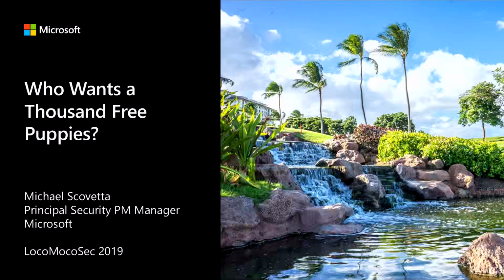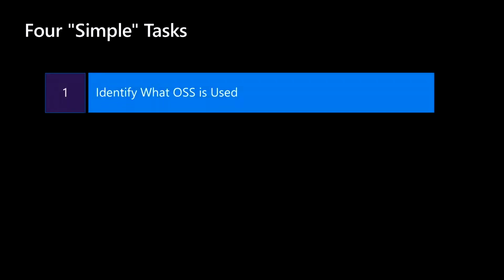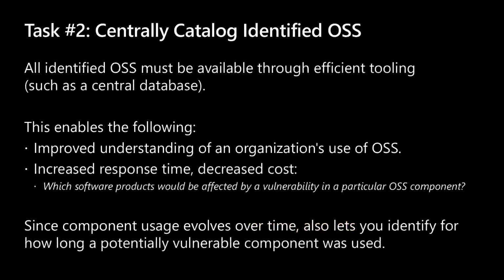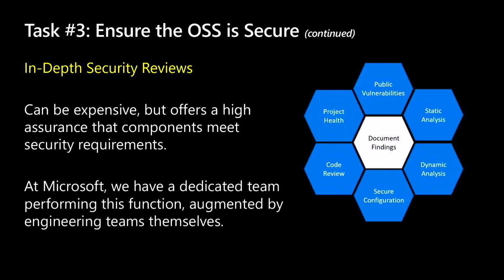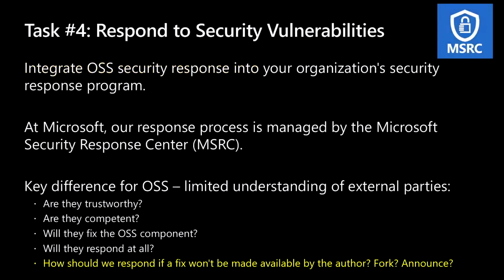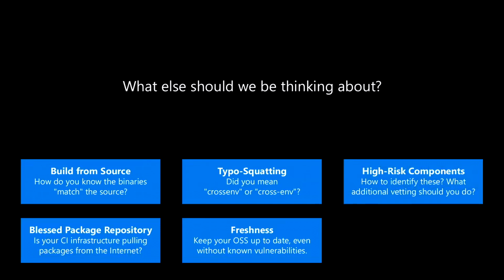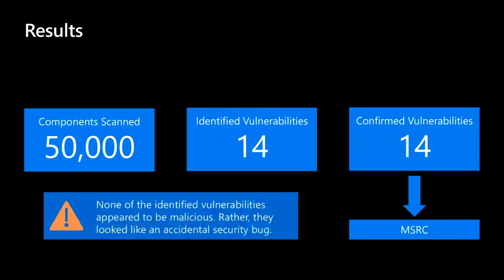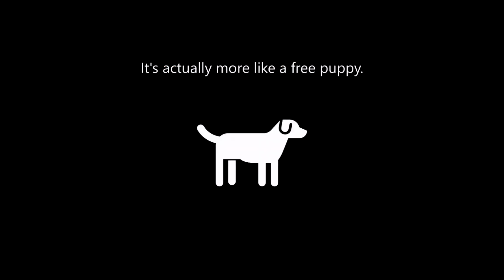Who wants a thousand free puppies Michael Scovetta